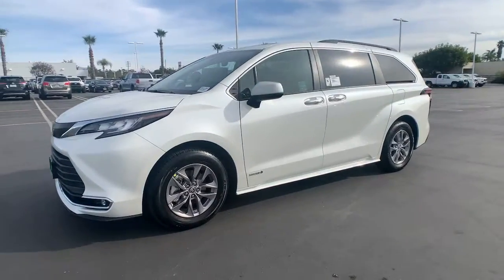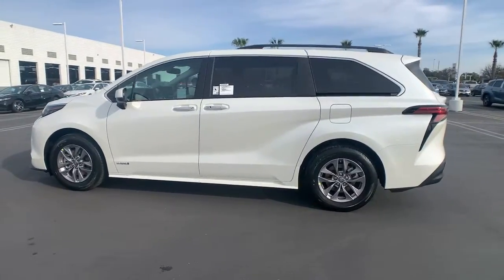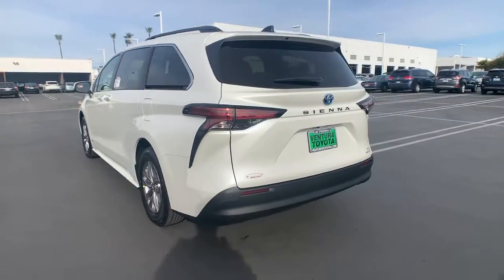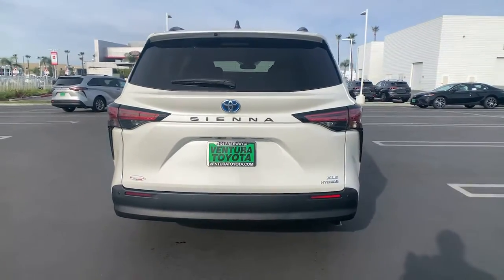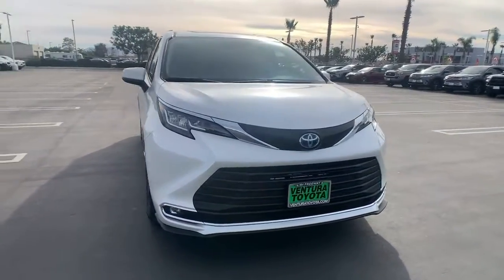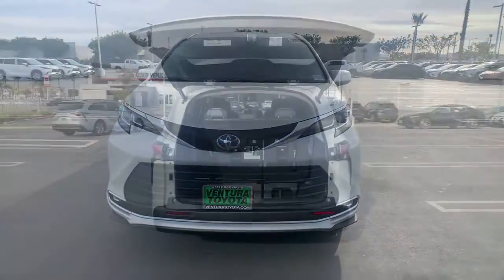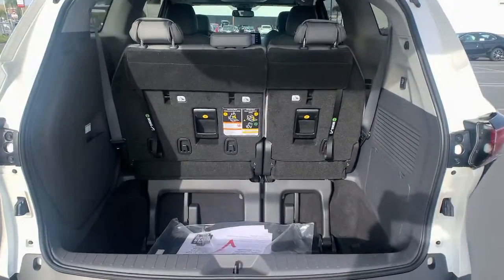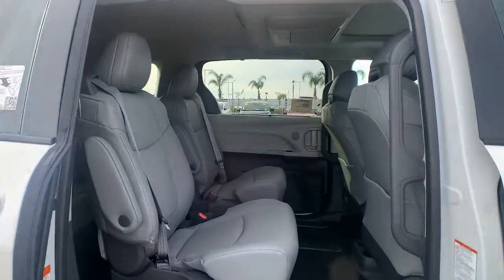2021 Toyota Sienna Ventura, Oxnard, Simi Valley, Thousand Oaks, Northridge, CA 56160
BLIZZARD PEARL New 2021 Toyota Sienna available in Ventura, California at Ventura Toyota. Servicing the Oxnard, Simi Valley, Thousand Oaks, Northridge, CA area.
2021 Toyota Sienna XLE FWD 7-Passenger - Stock#: 56160 - VIN#: 5TDJRKEC5MS013001

Ventura Toyota
6360 Auto Center Drive

Moonroof DVD Entertainment System Third Row Seat Heated Seats Rear Air. BLIZZARD PEARL exterior and GRAPHITE interior XLE trim. READ MORE! KEY FEATURES INCLUDE: Third Row Seat Hybrid Sunroof Quad Bucket Seats Power Liftgate Rear Air Heated Driver Seat Back-Up Camera iPod/MP3 Input Onboard Communications System Aluminum Wheels Keyless Start Dual Zone A/C Power Fourth Passenger Door WiFi Hotspot. Rear Spoiler Remote Trunk Release Privacy Glass Keyless Entry. OPTION PACKAGES: XLE PLUS PACKAGE Roof Rails Wireless Charger Radio: Premium Audio dynamic navigation w/3-year trial 12 JBL speakers including subwoofer and amplifier 9 touchscreen Apple CarPlay Android Auto and Amazon Alexa compatibility hands-free phone capability and music streaming via Bluetooth wireless technology advanced voice recognition Siri Eyes Free and SiriusXM All Access 3-month trial for details Also includes Toyota Connected Services w/Safety Connect (1-year trial) Wi-Fi Connect w/up to 2GB within 3-month trial Service Connect (10-year trial) Remote Connect (1-year trial) and Destination Assist (1-year trial) for details REAR SEAT ENTERTAINMENT 1080p HD entertainment center w/11.6 display HDMI input remote and 2 wireless headphones. Toyota XLE with BLIZZARD PEARL exterior and GRAPHITE interior features a 4 Cylinder Engine with 245 HP at 6000 RPM*. Horsepower calculations based on trim engine configuration. Fuel economy calculations based on original manufacturer data for trim engine configuration. Please confirm the accuracy of the included equipment by calling us prior to purchase.